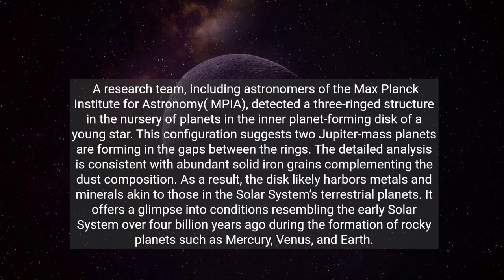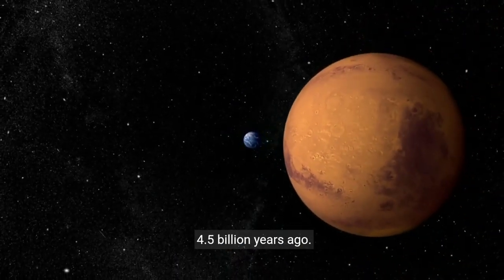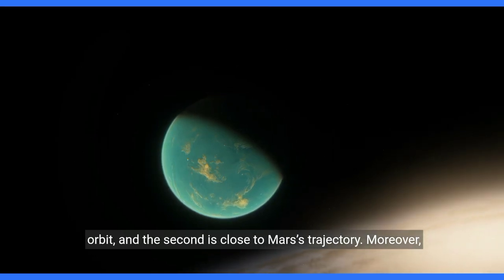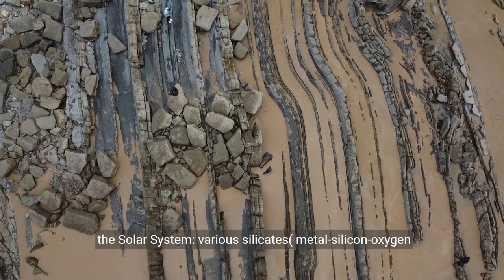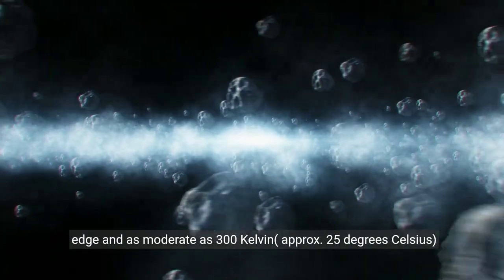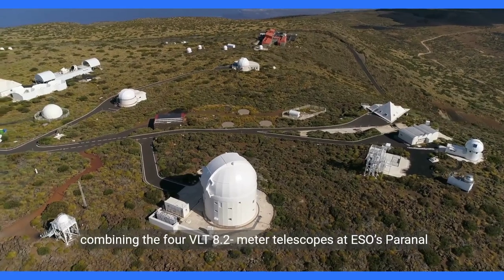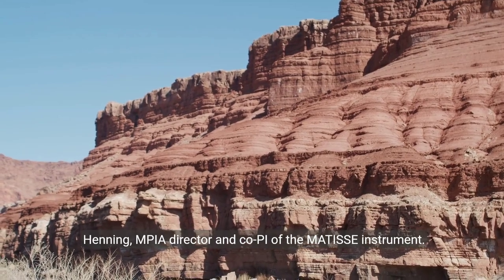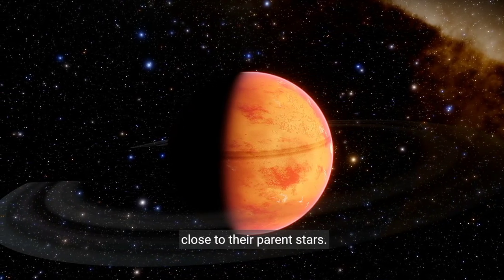Cosmic Origins: Unveiling the Secrets of Planet Formation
Explore the groundbreaking discovery of a three-ringed structure in the planet-forming zone of a circumstellar disk around a young star and its implications for our understanding of cosmic origins and planetary formation.

Cosmic Origins

Planet Formation

Space Exploration

Astronomy

Astrophysics

Celestial Discoveries

Stellar Evolution

Galactic Mysteries

Cosmic Secrets

Universe Exploration

Planet Formation

Astronomy Research

Circumstellar Disk

Astrophysics